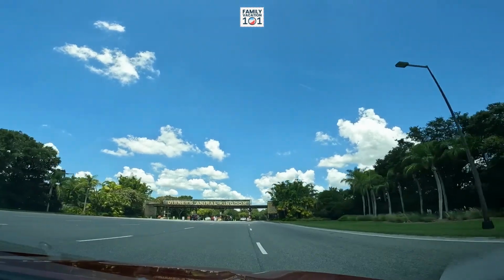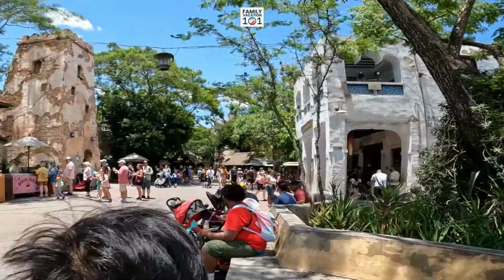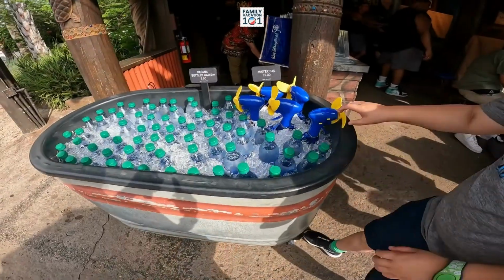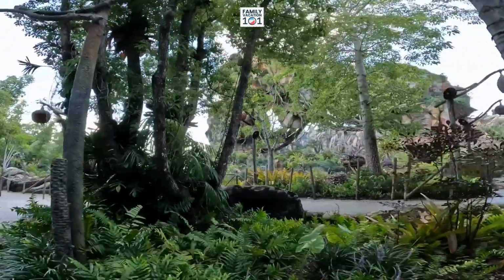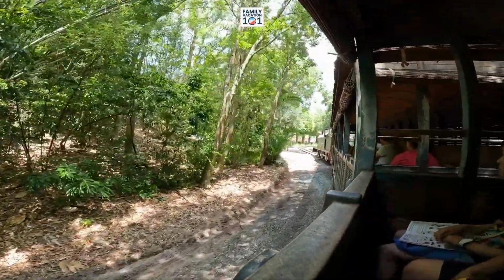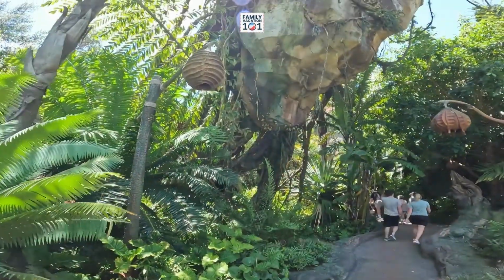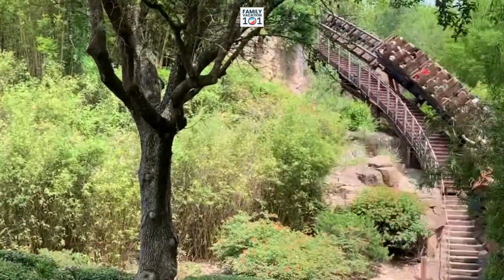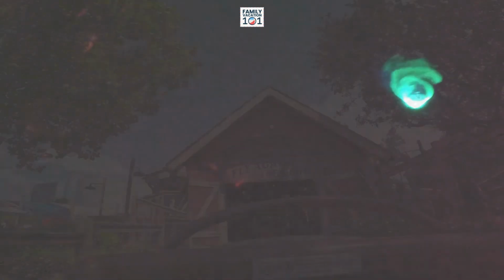11 Essential Disney World Tips for ANIMAL KINGDOM (Part 4)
Disney World Animal Kingdom Tips and Strategies for Families. Maximize your Disney vacation with these tips. Are you planning a Disney World family vacation? There is so much to see and do at Disney World’s Animal Kingdom. You want to maximize your vacation but it’s impossible to do it all! In this video, I’ll give you tips and advice on how to make the most of your visit to Animal Kingdom. This is Part 4 of my 4-part series where I will give you park-by-park tips and strategies on how to get the most out of your Disney World vacation.

Chapters
0:00 Tips for Families Visiting Disney World Animal Kingdom
0:35 Avoid Animal Kingdom When It’s Really Hot
1:39 Bring Fans and Water Misters to Disney World Animal Kingdom
2:01 Be Prepared to Buy a lot of Ice Cold Treats at Animal Kingdom
2:26 Don’t do the Wilderness Explorer Scavenger Hunt at Animal Kingdom if You are Short on Time
3:06 Give Yourself Plenty of Time if You Want to Go to Rafiki’s Planet Watch
4:04 Board the Wildlife Express Train 40 Minutes Prior to Your Animation Experience at the Conservation Station in Animal Kingdom
4:28 Lightning Lane Booking Tips at Animal Kingdom
5:00 It’s worth it to buy the Individual Lightning Lane for Avatar Flight of Passage
5:37 Expedition Everest can give you Motion Sickness
5:57 Don’t Miss KiteTails at Animal Kingdom
6:19 Don’t Miss the Dinosaur Ride at Animal Kingdom

I'm a mom of 2 from the New York City area. I love Disney vacations and have been on numerous Disney vacations. I've been to Disney World, Disneyland and Tokyo Disney. My all-time favorite rides at Disney are the Pirates of the Caribbean ride and The Haunted Mansion ride.

I'm a Disney nerd. I have spreadsheets to budget my Disney World vacation. I also made a Disney World vacation calculator to help plan my Disney vacations.

You can use it to help calculate your Disney vacation

About Family Vacation 101:
Family Vacation 101 is a channel to help you plan your family vacations! Whether you are going on a beach vacation, a big city vacation, cruise vacation, Disney vacation, European vacation or ski vacation, I have a lot of tips and advice for your family. The best part is, I will give you advice on how to save money on your next family vacation.